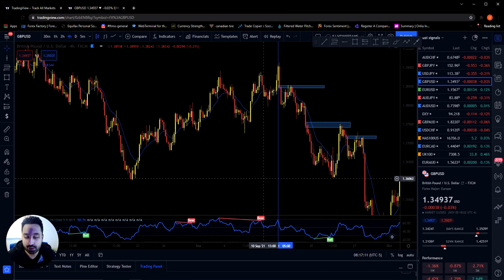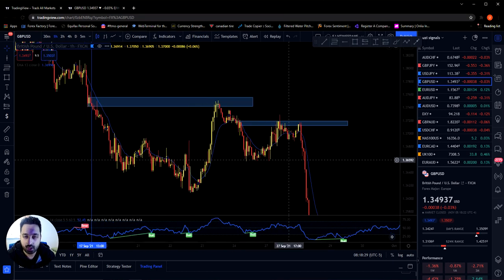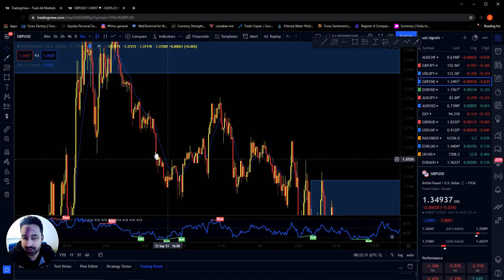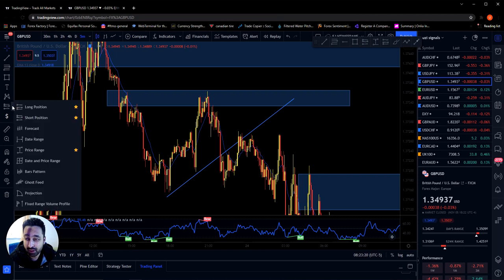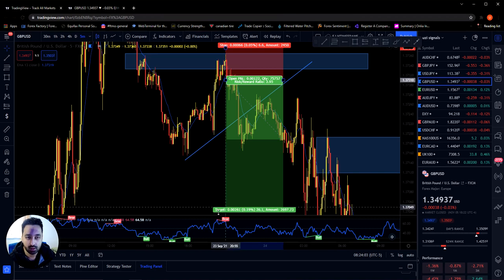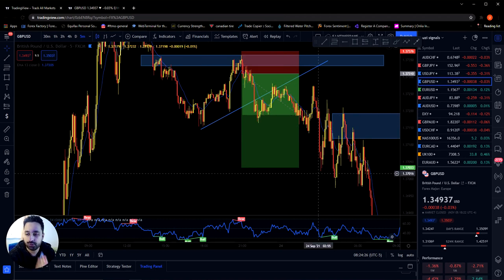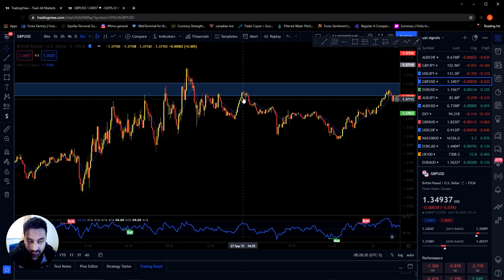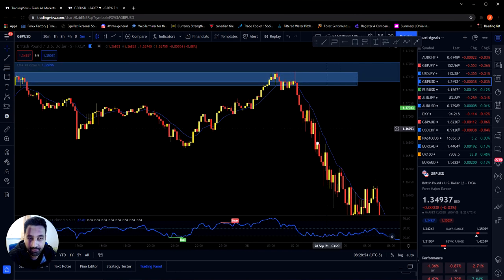EXTRA ENTRY VIDEO